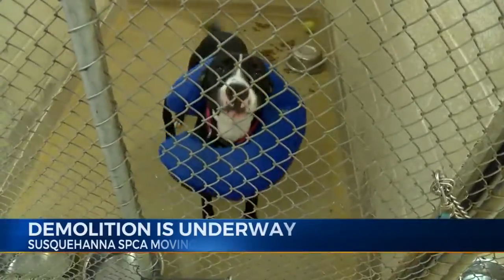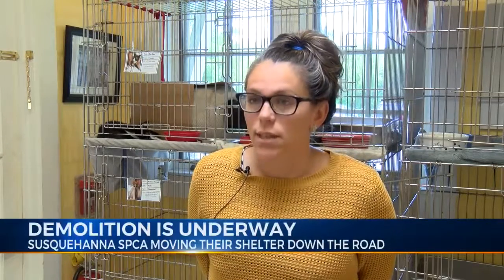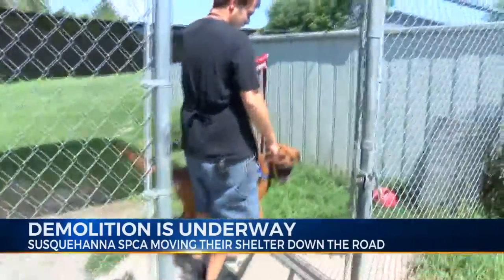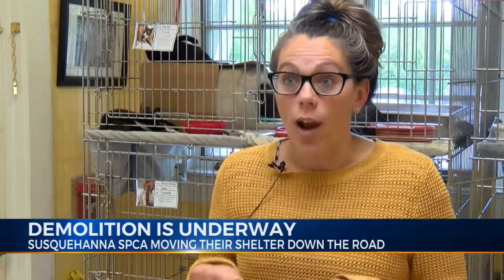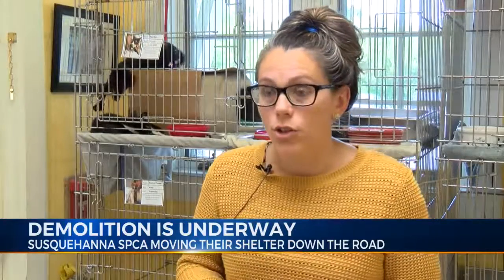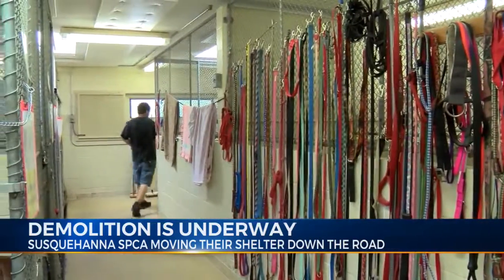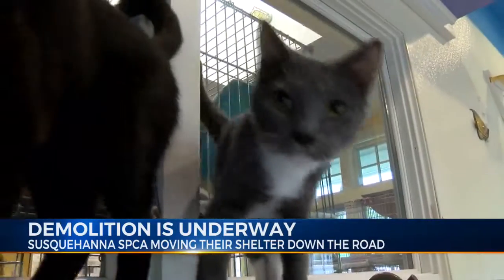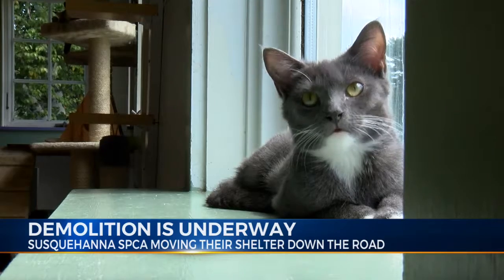Demolition is underway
Susquehanna SPCA moving their shelter down the road